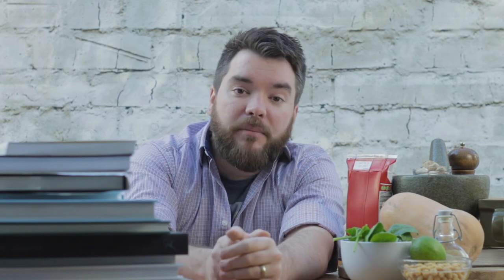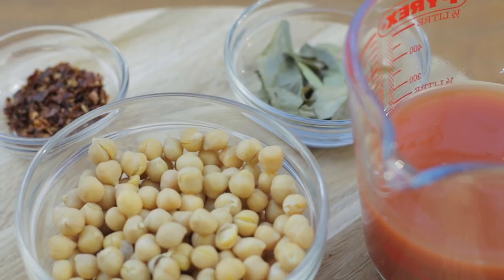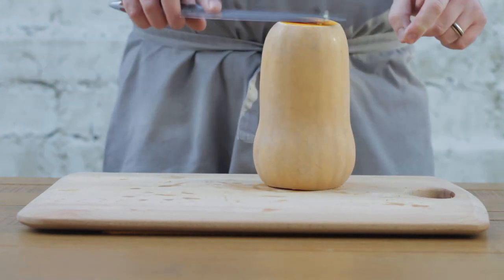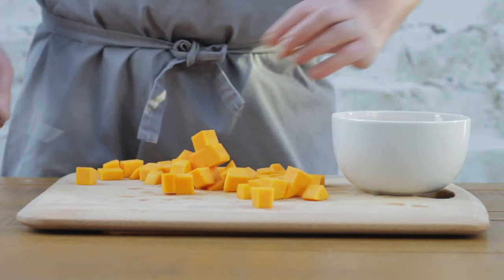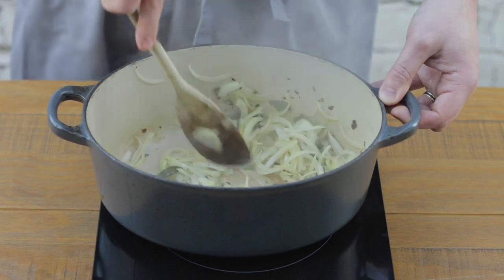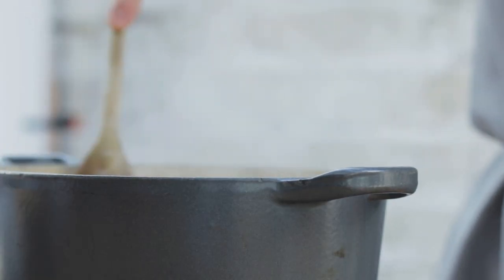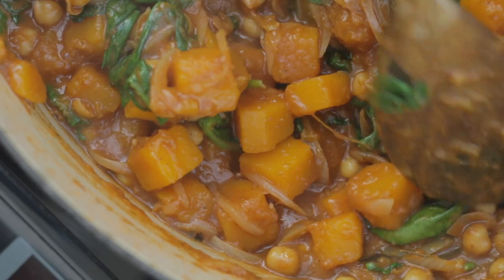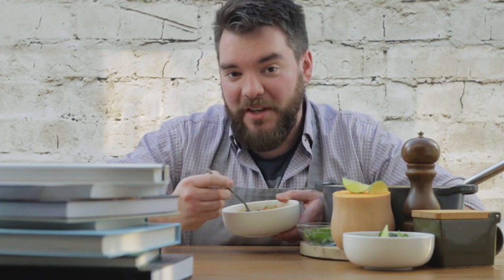Butternut Squash & Chickpea Curry | One Pan Wonder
I can't even tell you how good this Butternut Squash & Chickpea Curry is!

Usually I have to have some meat on my plate if I want to consider it a meal, but this easy curry recipe is the exception to the rule.

This Butternut Squash & Chickpea Curry requires barely any preparation, just a little bit of chopping and then it you can make the whole thing in just one pan.

Hey, if you're feeling adventurous your could make your own naan (or you could just go out and buy one) but we'll leave that for another video in the future.

It's also perfect for your veggie and vegan buds too!

So if you've ever wondered how to make curry, or just wanted an easy curry recipe as a starting point, then this is the curry for you!

Happy cooking people!

PAN/EQUIPMENT:
INDUCTION HOB
LE CREUSET PAN
WOODEN BOARD
I'm trying a new style with Chef-Development, let me know what you think.
FULL RECIPE: I will try and get this recipe up on my website as soon as I can. For now I'll leave the recipe down below!

For the curry:
2tbsp oil
5 curry leaves
pinch of dried chilli flakes
1 onion, sliced
2tsp ground cumin
1tsp ground coriander
1tsp sugar
10g fresh ginger, crushed
2 cloves garlic, crushed
300g butternut squash, peeled and cubed
150g chick peas
150g passata
100ml white stock
50g spinach
1tsp garam masala
1tbsp fresh lime juice

Heat the oil and fry the curry leaves and dried chilli for 30 seconds. Slice the onion and add to the oil and fry for 5 minutes until golden brown.
Peel and crush the garlic and ginger and add to the onions with the cumin, coriander and sugar, and cook for 1 minute.

Peel and cut the butternut squash into 2cm pieces and put to one side.

Add the cubed butternut squash, chick peas, passata and the stock, adding water if necessary to barely cover the squash and chick peas.

Turn the heat down low and simmer gently for 20 minutes until everything is tender.

To finish the curry stir through the spinach, garam masala, lime juice and seasoning to taste and serve hot.